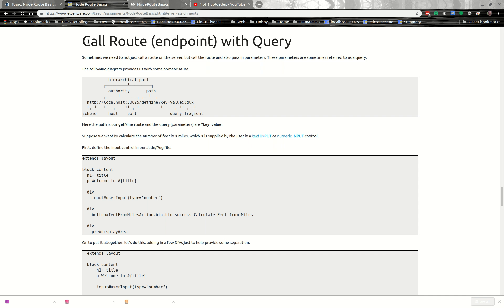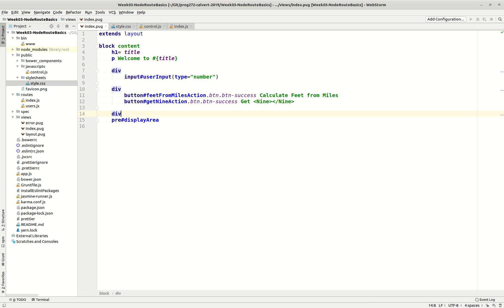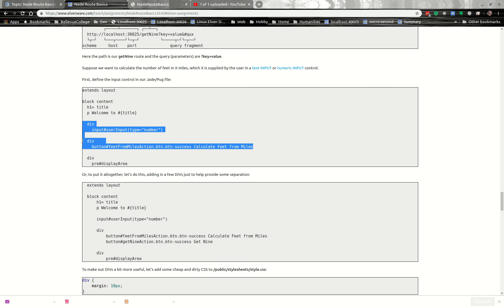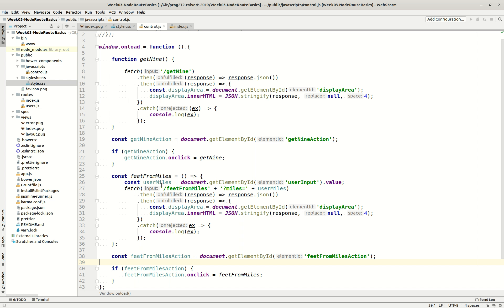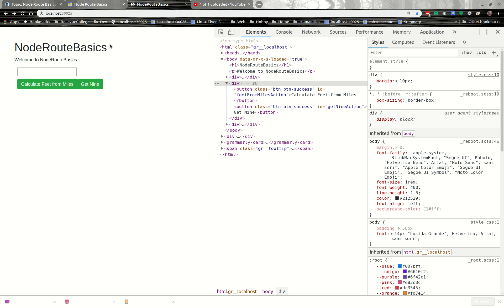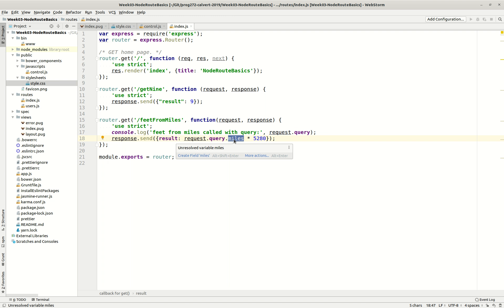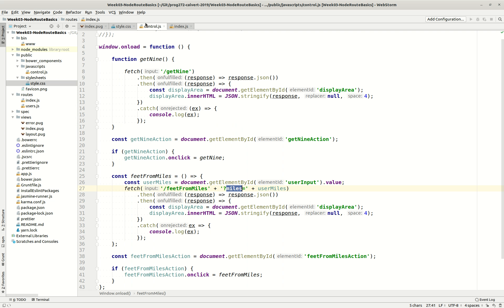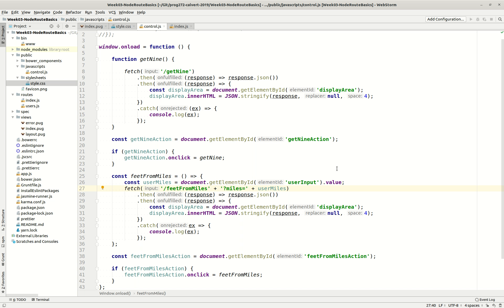NodeRouteBasics with Query